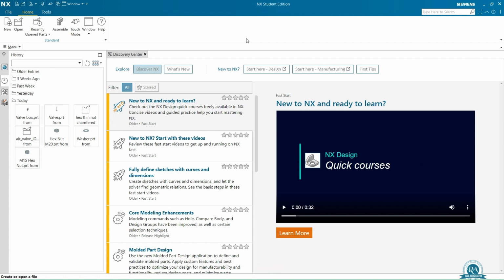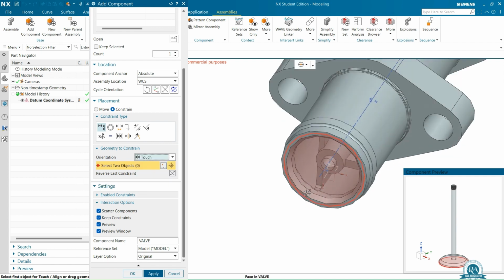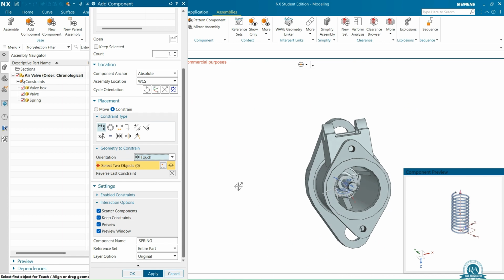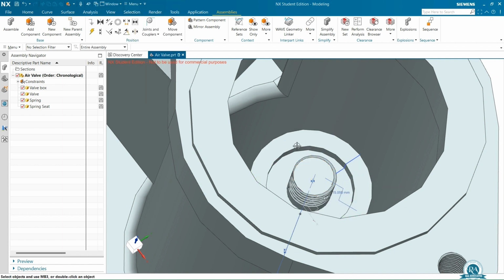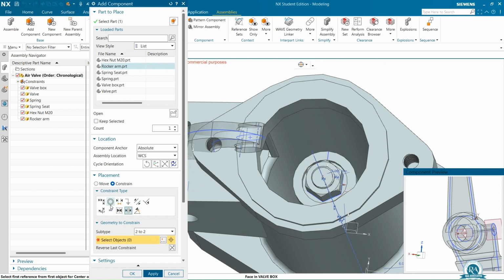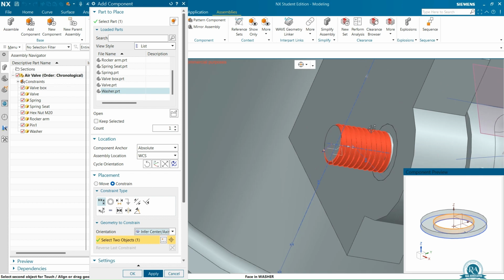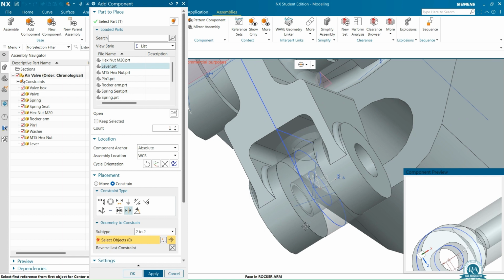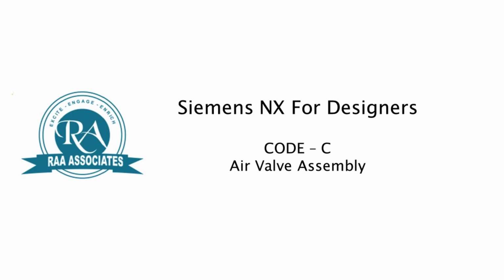CODE C (Diesel Engine) Air Valve Assembly